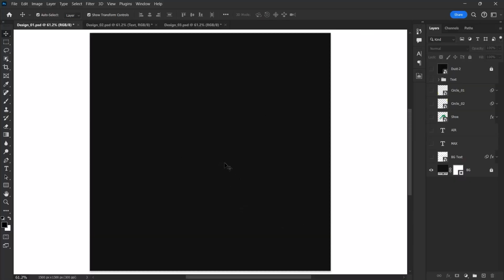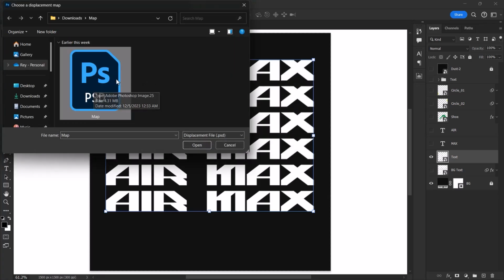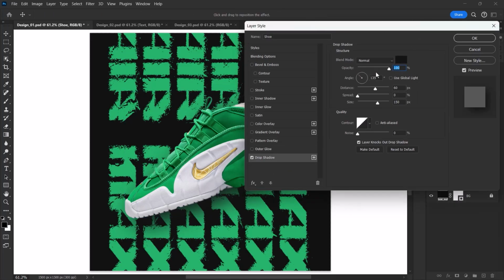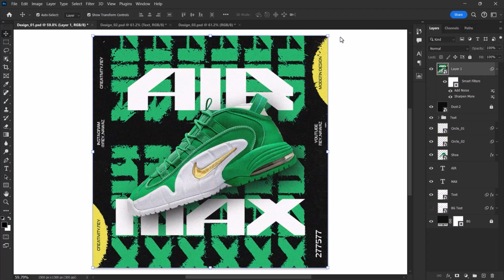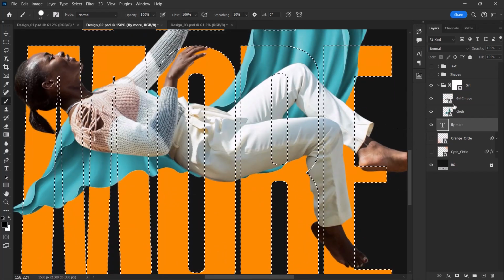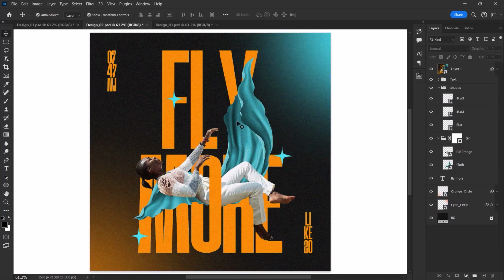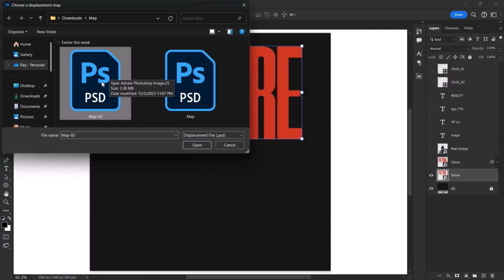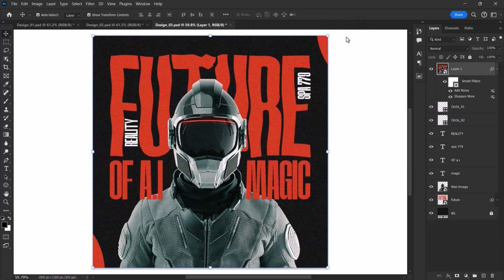03 Modern Poster Designs for Beginners in Photoshop | Photoshop Tutorial in ENG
Hey guys in today’s photoshop tutorial we will design 03 modern poster designs for beginners in photoshop. we will also cover other topics like how to design simple poster in photoshop, photoshop poster design for beginners, create poster in photoshop, photoshop poster design tutorials, photoshop tutorial, creative poster design in photoshop, Trendy poster design, and more. So make sure you watch this video till the end and follow along.

Time Stamps:

00:00 - Intro
00:35 - Design_01
03:08 - Design_02
04:57 - Design_03
06:25 - Outro